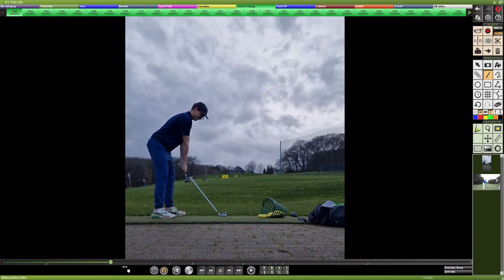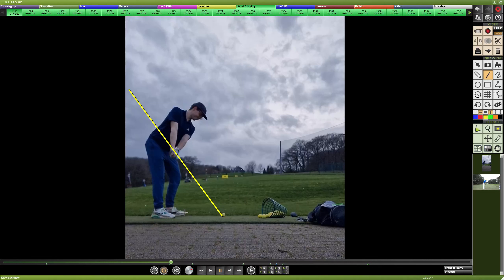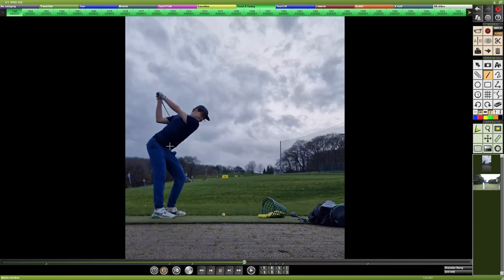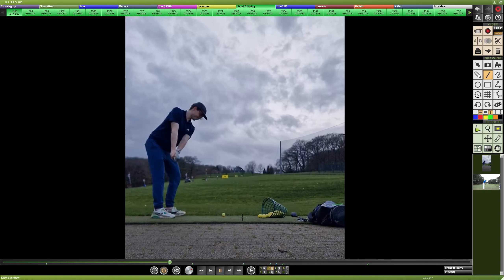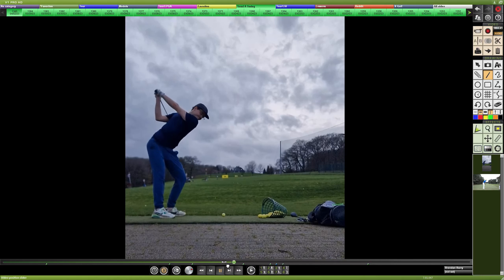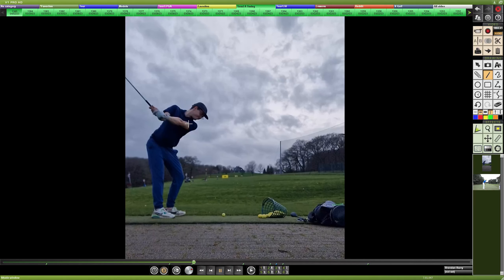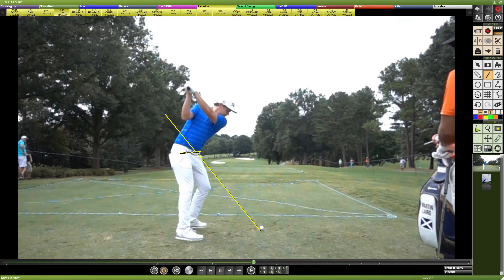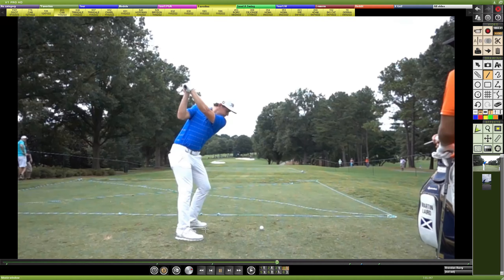Live Video Lessons #183 - Shorter Backswing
to upload your swing!

Choose from 3 different lesson types based on length of analysis, and optional tour comparison.